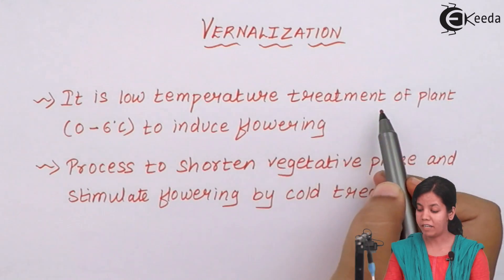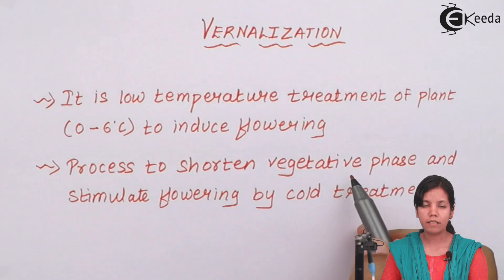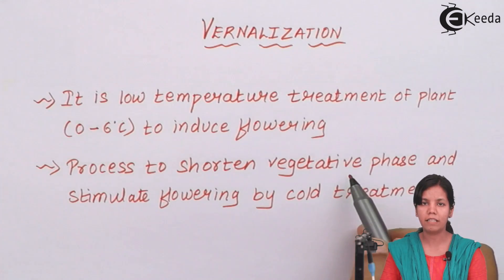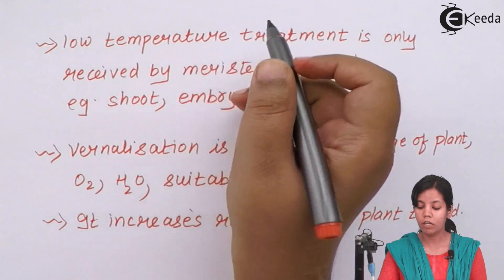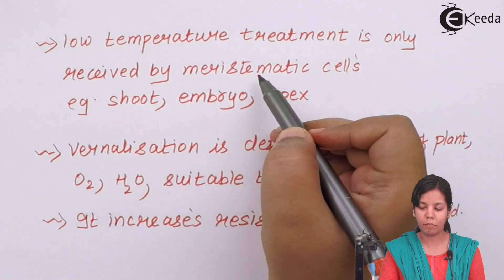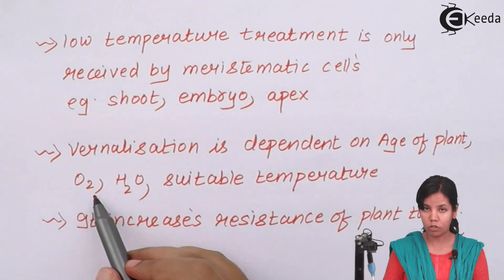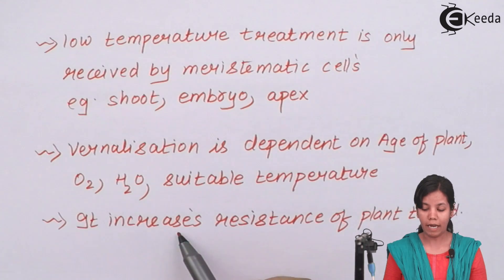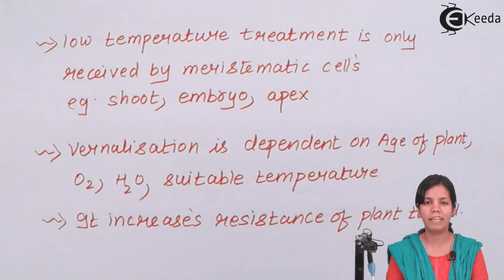What Is Vernalization in Plants - Plant Growth and Development - Biology Class 11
Video Lecture on What Is Vernalization in Plants from Plant Growth and Development chapter of Class 11 Biology for HSC, CBSE & NEET.

2) Short Day, Long Day and Day Neutral Plants - Plant Growth and Development - Biology Class 11

Happy Learning : )